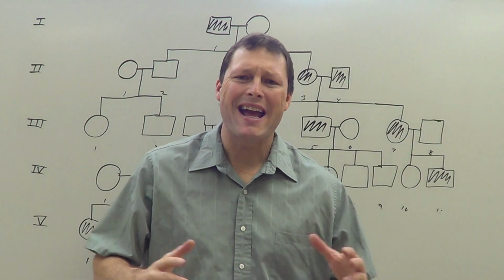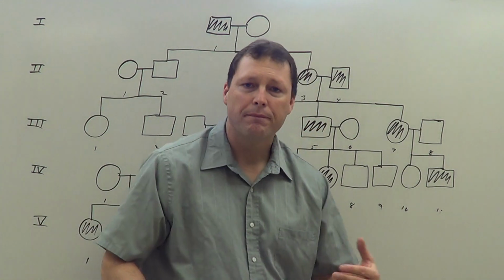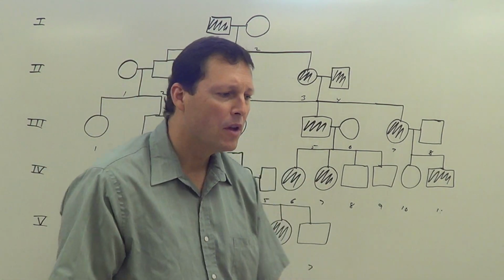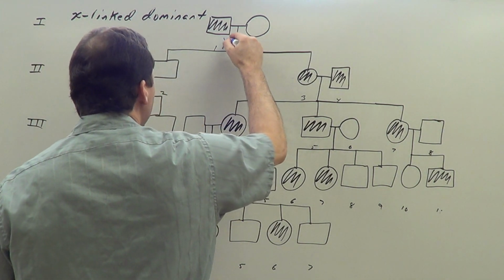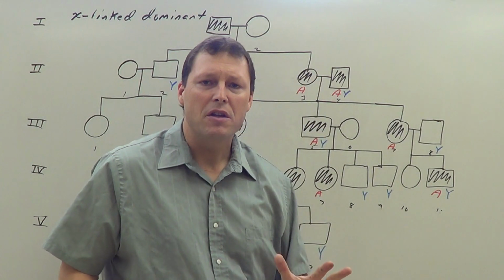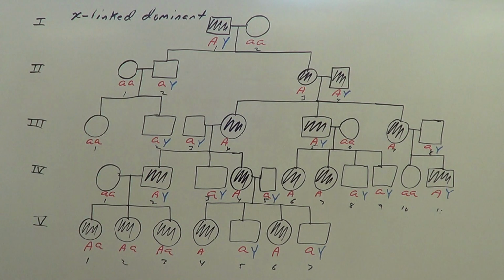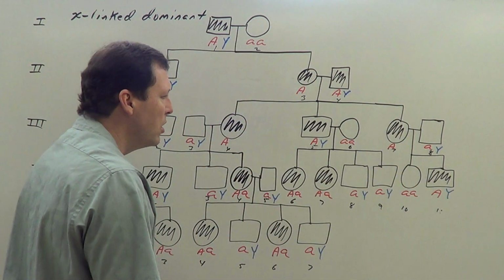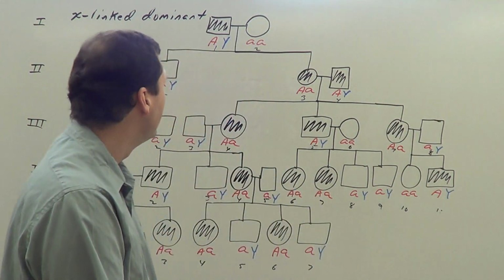X Linked Dominant Pedigree